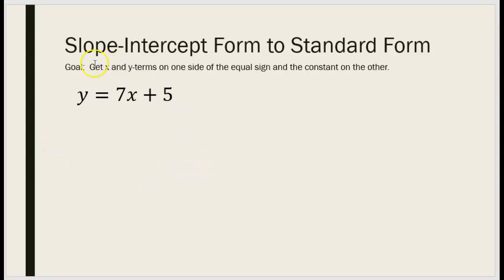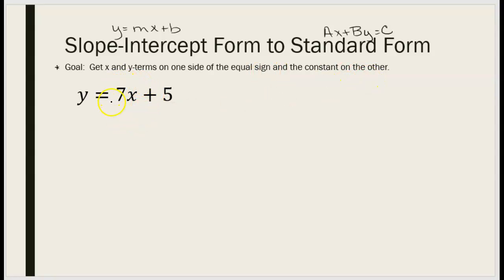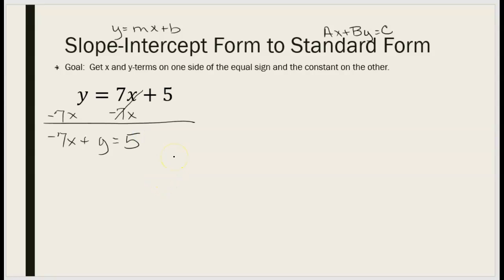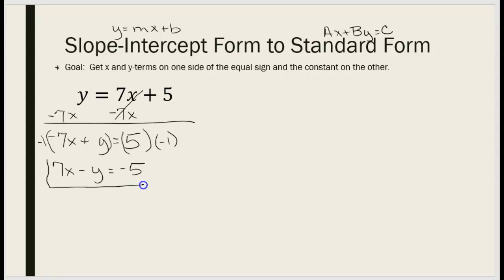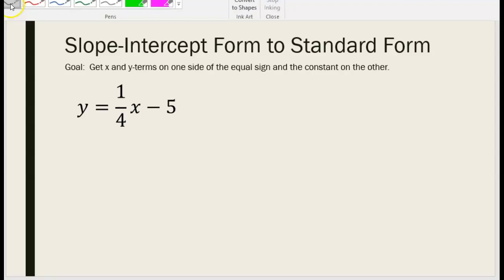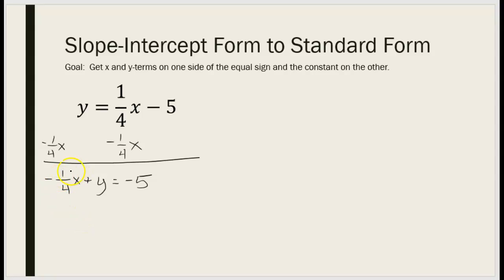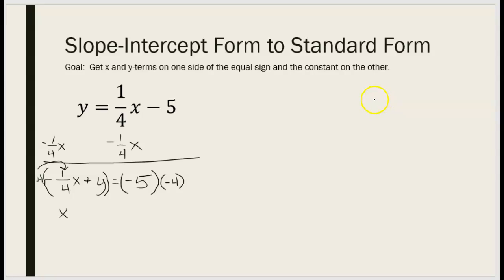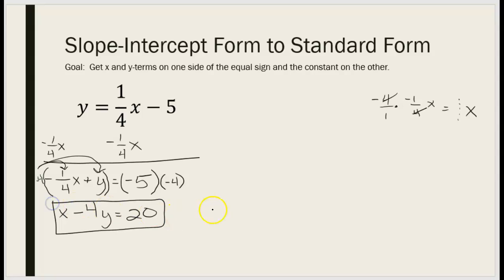D3MW: SIF to SF